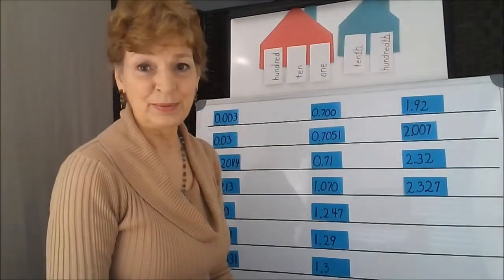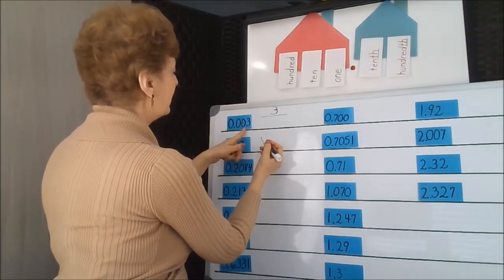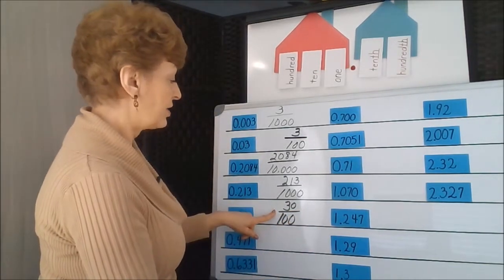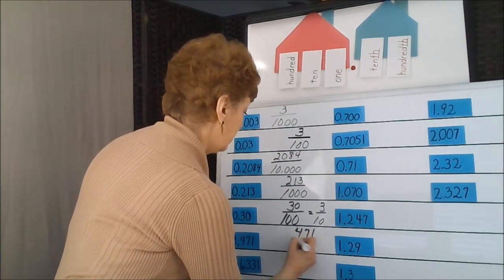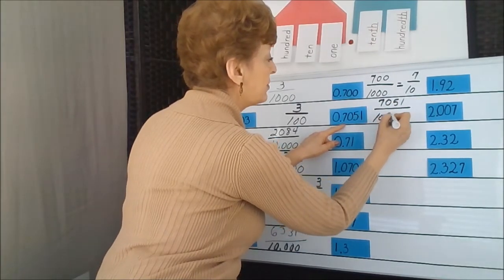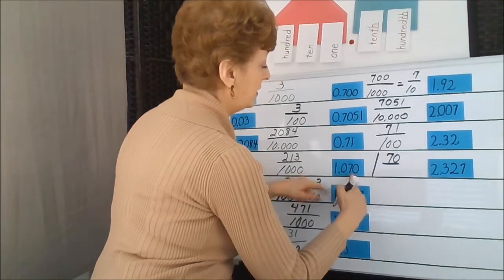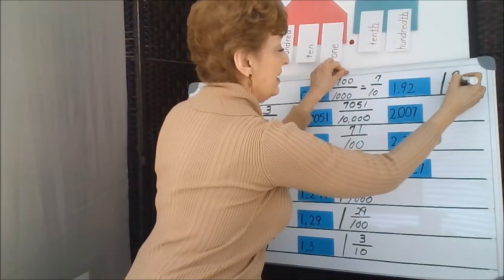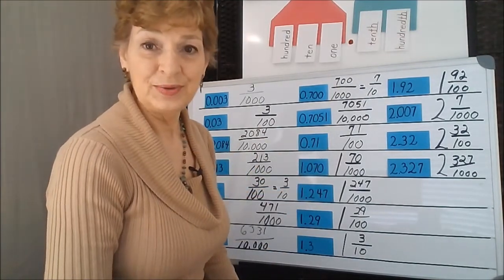Decimals - Expressing Decimals as Equivalent Fractions - Parent's Introduction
Expresses decimals as equivalent fractions and mixed numbers. Place value is reviewed. The video also points out fractions that can be reduced to lowest terms.